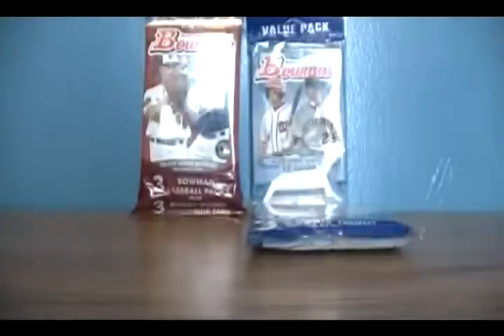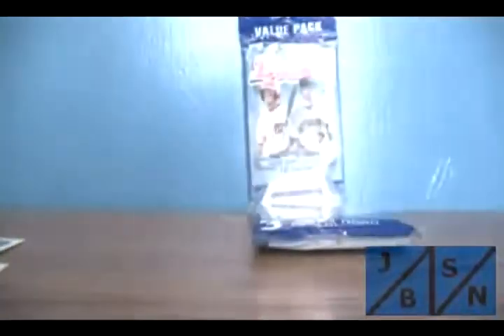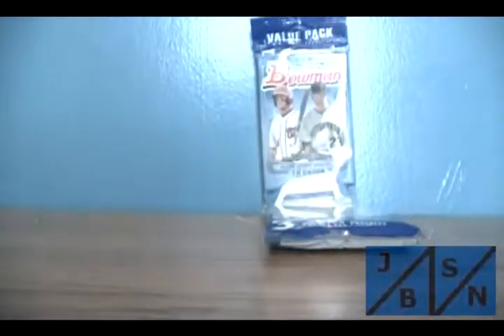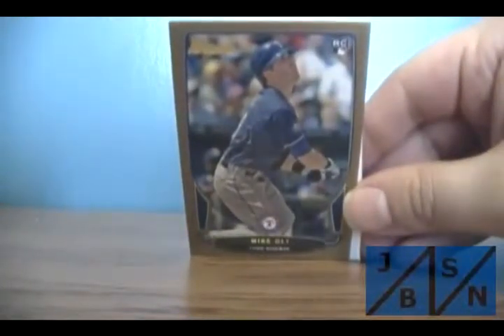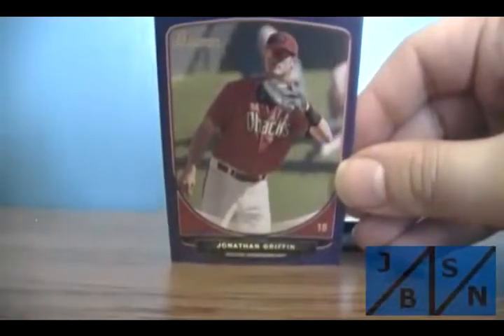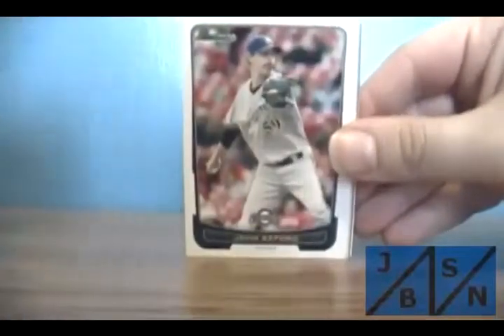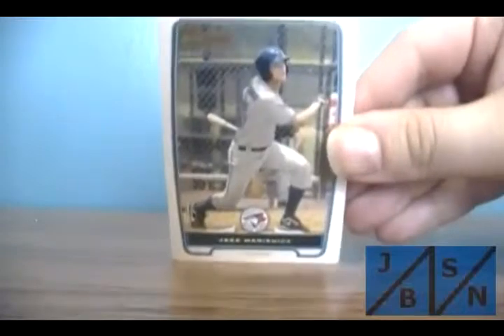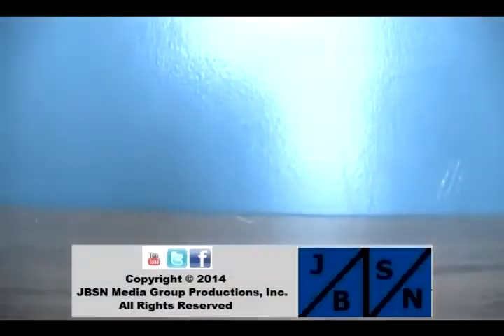2012 & 2013 Bowman Baseball Rack Pack Break. Mojo Billy Hamilton Pull.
I try my luck with 2012 & 2013 Bowman Baseball Rack Packs.